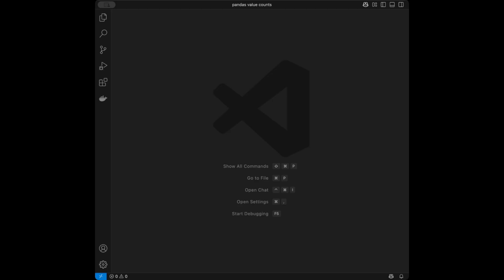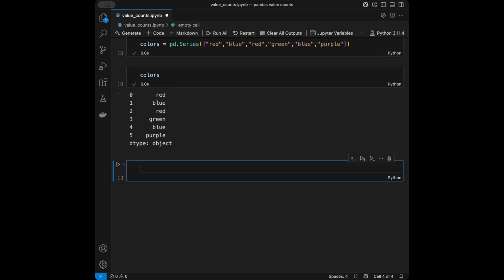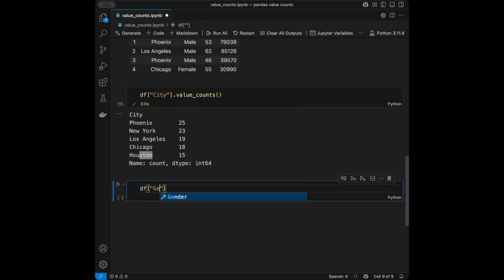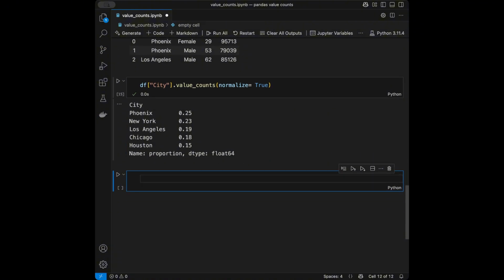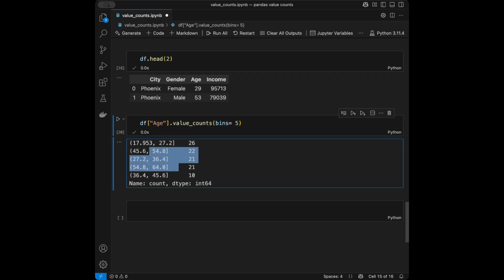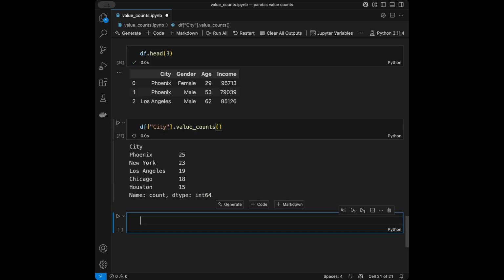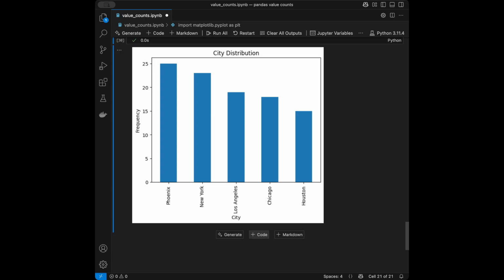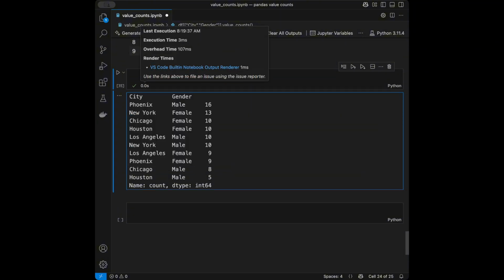Master Python’s Pandas value_counts() in Just 8 Minutes!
In this video, learn how to use value_counts() from the Python Pandas library to quickly get insights from your data. Whether you're working with survey responses, customer data, or any dataset with repeating values, this function helps you summarize it fast. You'll see real examples that show how to use value_counts() effectively, plus a few tips to customize the output.

Udemy Courses